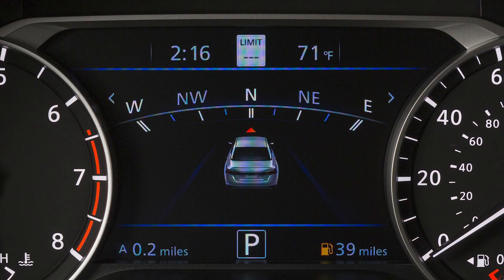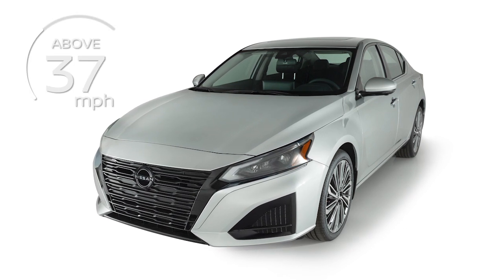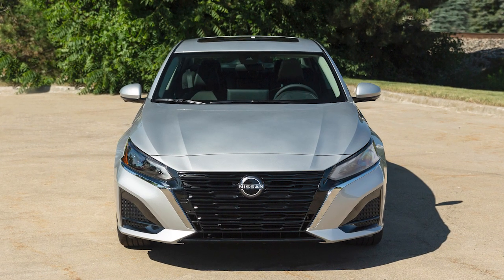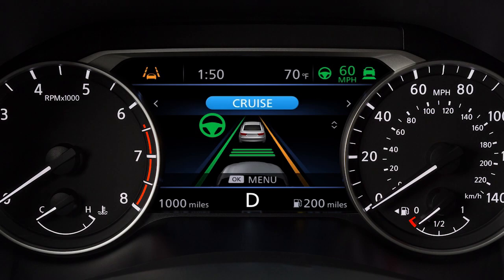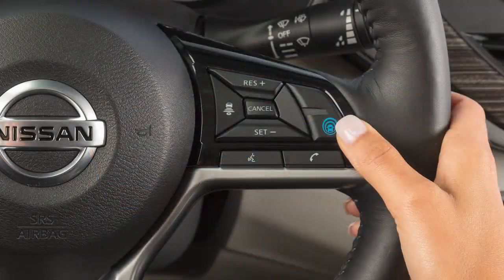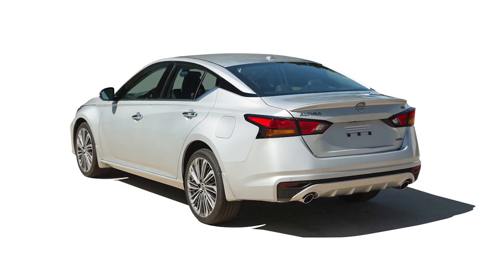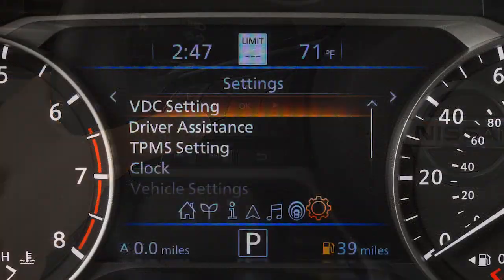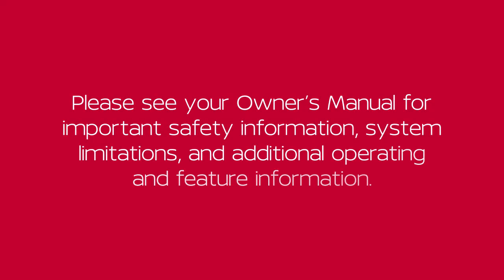2024 Nissan Altima - Lane Departure Warning and Intelligent Lane Intervention Systems (ISE)